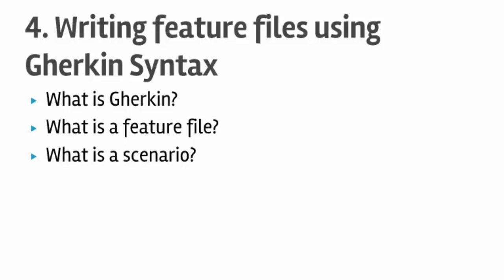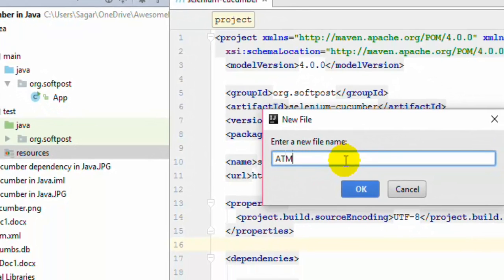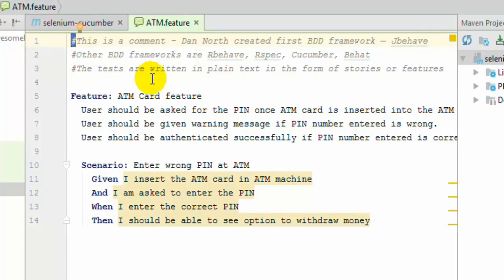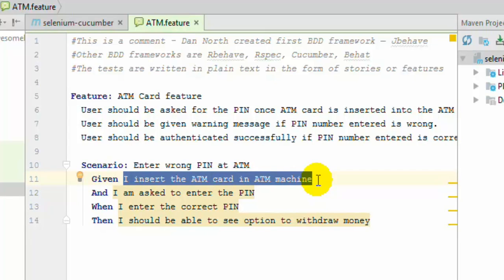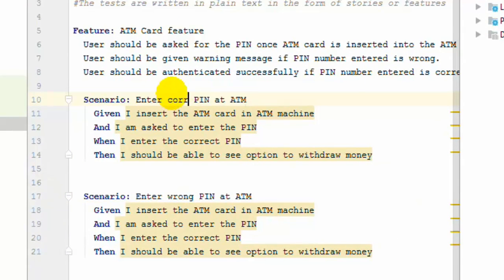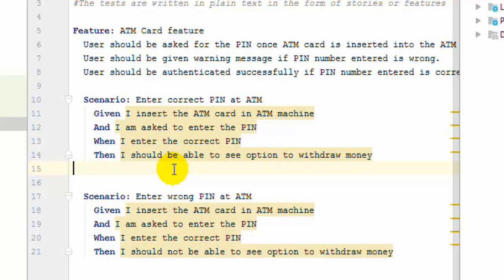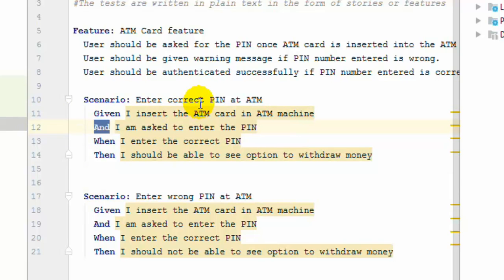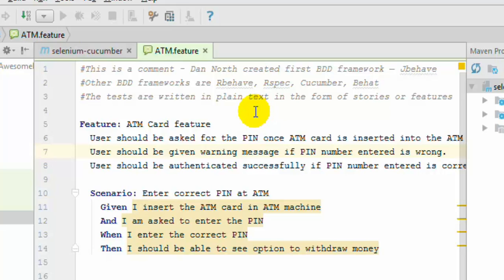Lecture 4 : Writing Cucumber feature files using Gherkin Syntax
This lecture explains how to write the Cucumber feature files using Gherkin syntax. You will be introduced to basic keywords like Given, When, Then, Feature:, Scenario: etc.